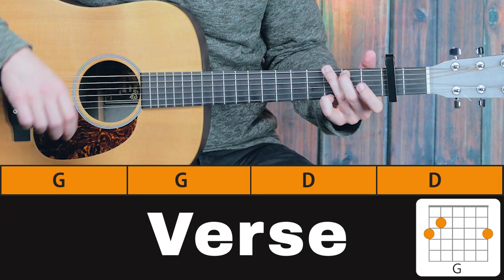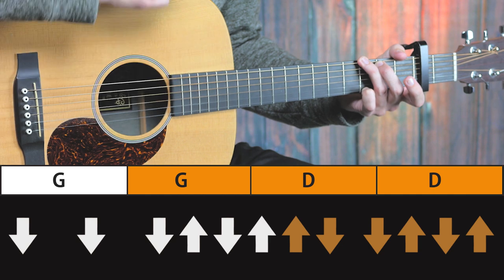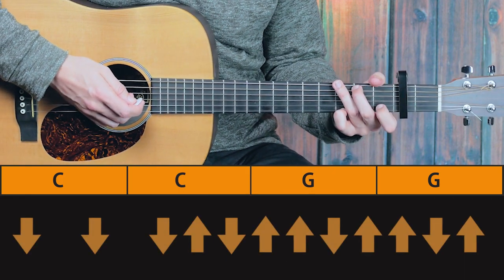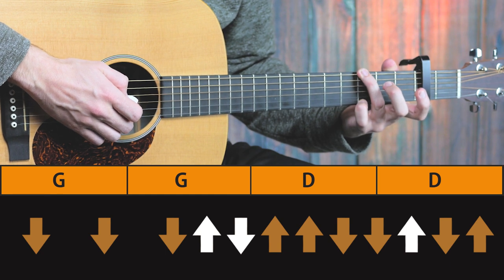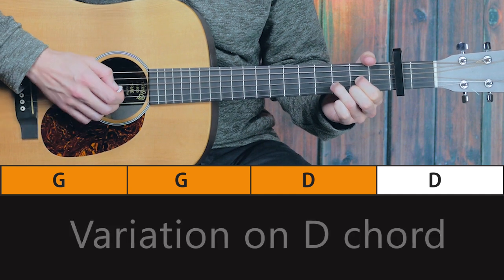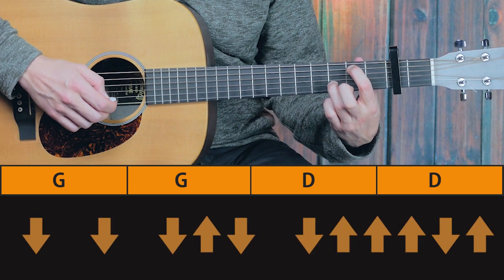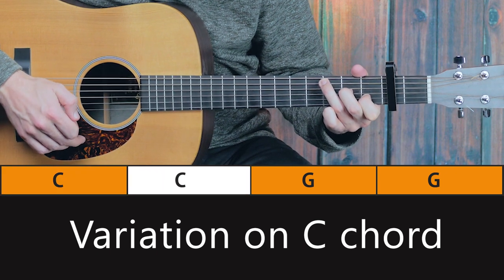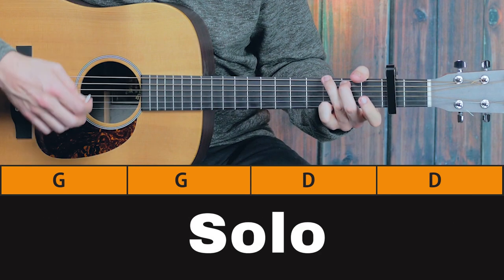HOW TO PLAY CALIFORNIA STARS by BILLY BRAG & WILCO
Learn to play ''California Stars'' by Billy Brag & Wilco for acoustic guitar

0:00 Demonstration
1:13 Verse
3:46 Solo